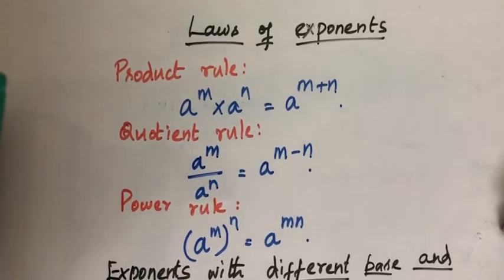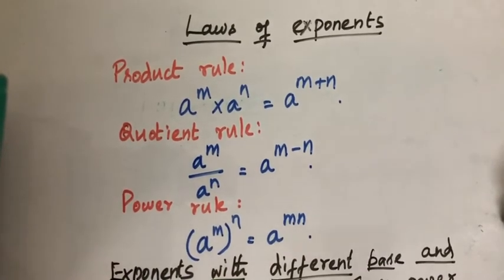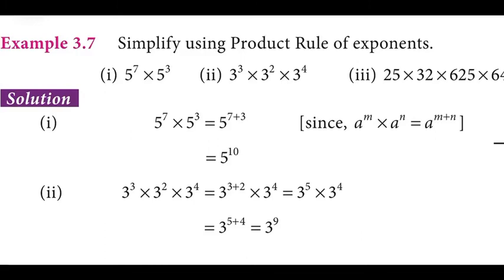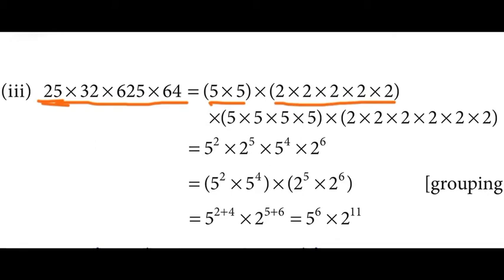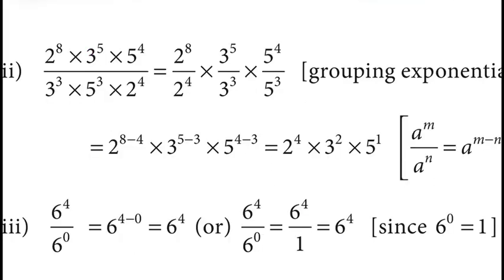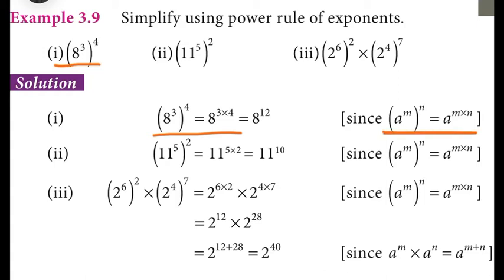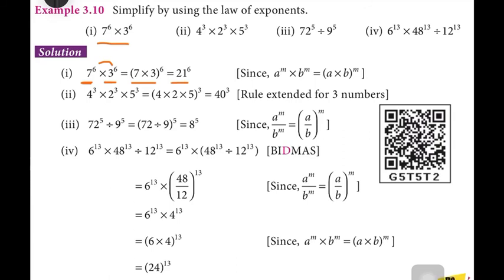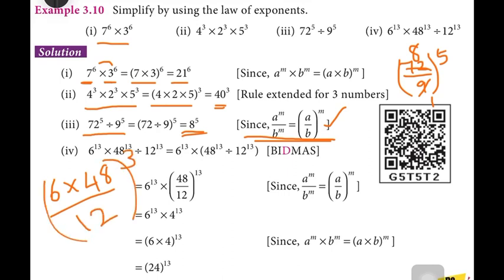Laws of exponents